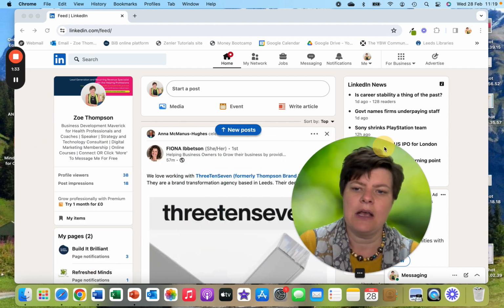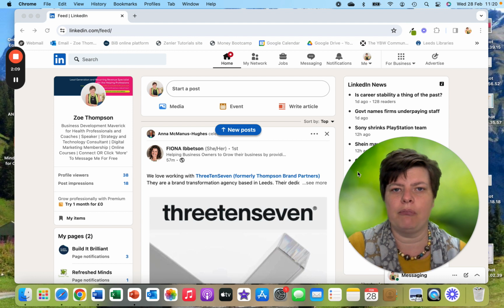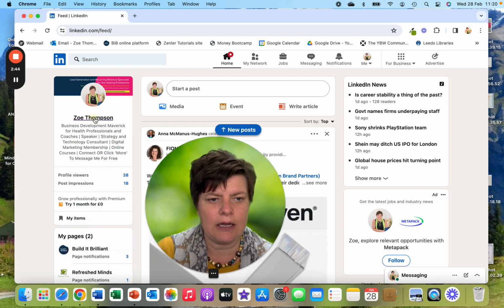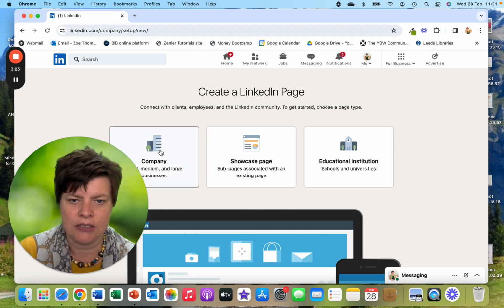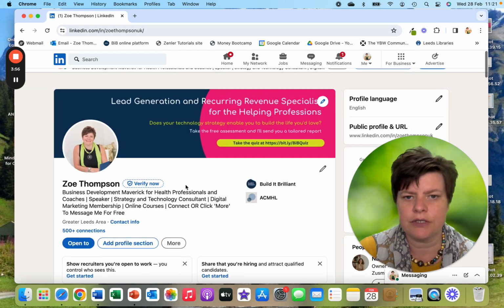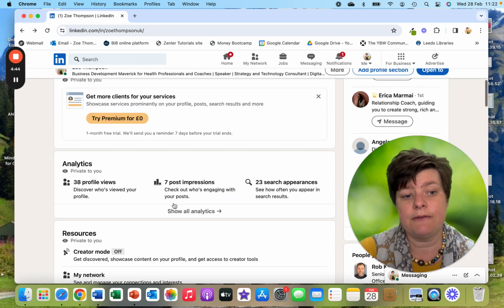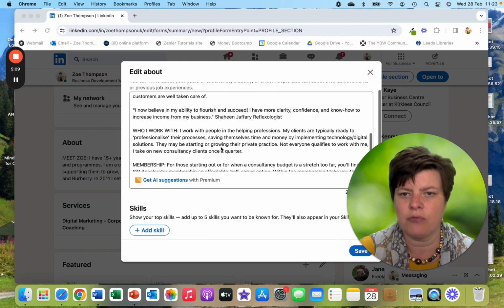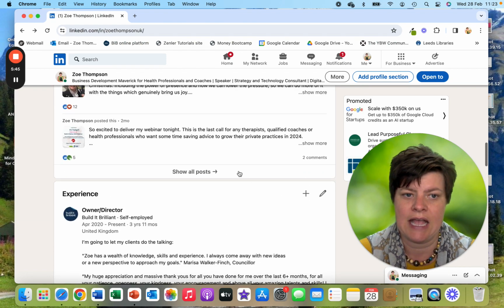Master LinkedIn Company Pages: Create, Post, and Grow Your Private Practice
Ready to unlock the power of LinkedIn for your business? 🚀 In this video, I’ll walk you through everything you need to know about LinkedIn Company Pages. You'll learn how to:

✅ Create your company page from scratch
✅ Post engaging content that resonates with your audience
✅ Invite people to like and follow your page
✅ Add your company page to your personal LinkedIn profile

LinkedIn is an incredible platform for showcasing your business especially if you want to connect with business/corporate clients. Whether you're just getting started on LinkedIn or have a growing personal page, this tutorial has got you covered.

Don't miss out on leveraging LinkedIn to grow your private practice and expand your professional network. Hit the play button now!